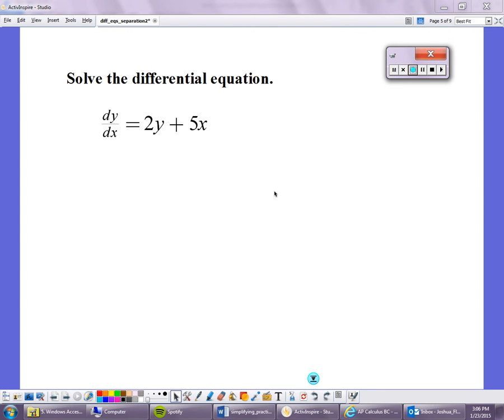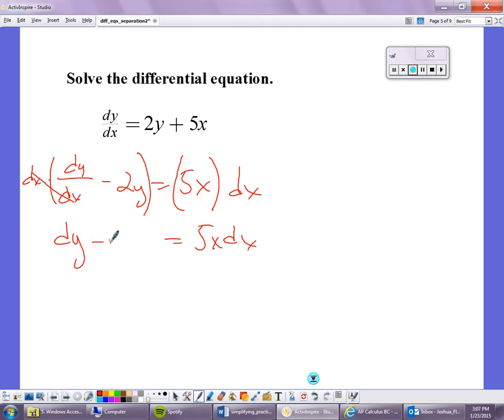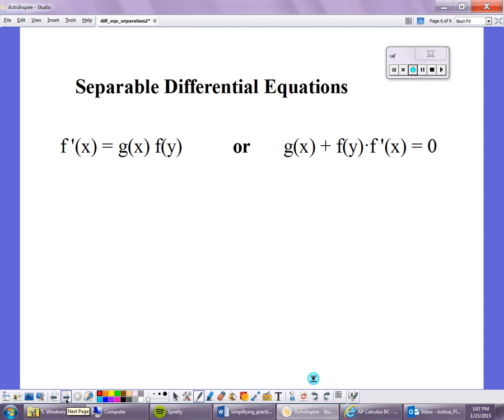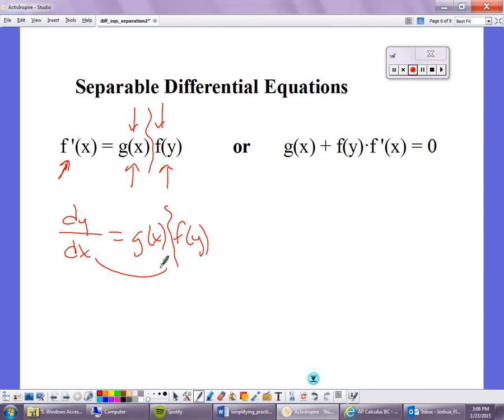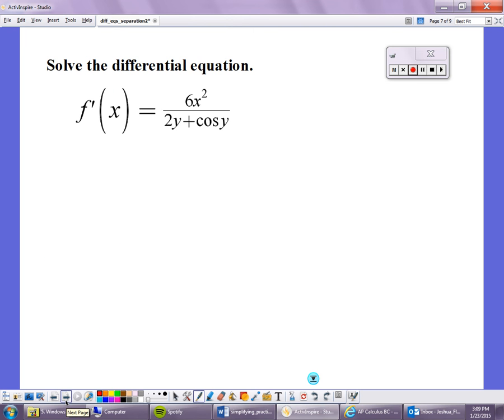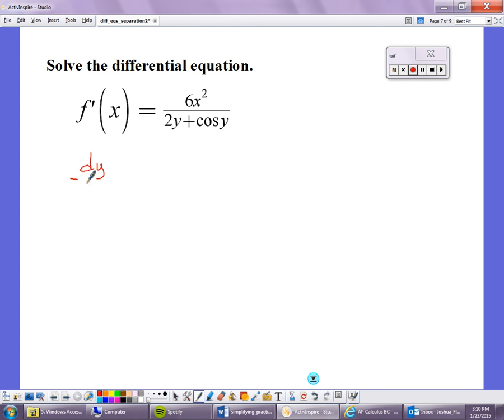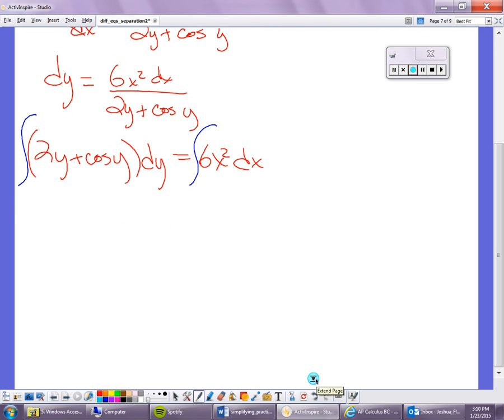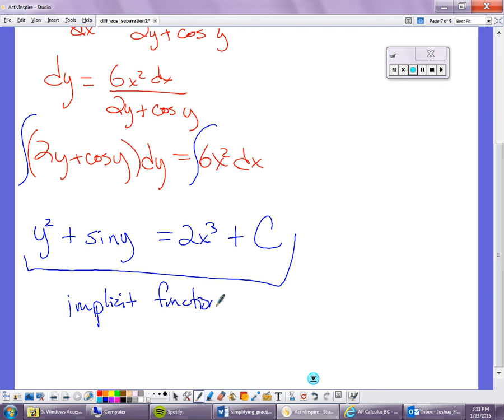Differential Equations: Separation of Variables Part 3